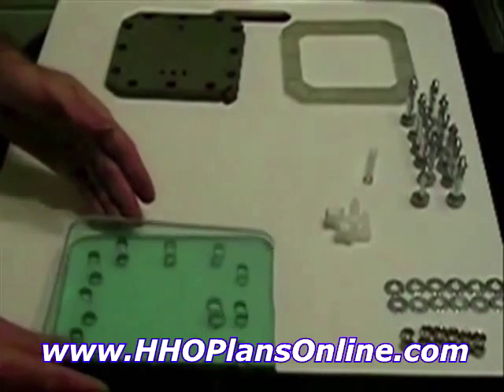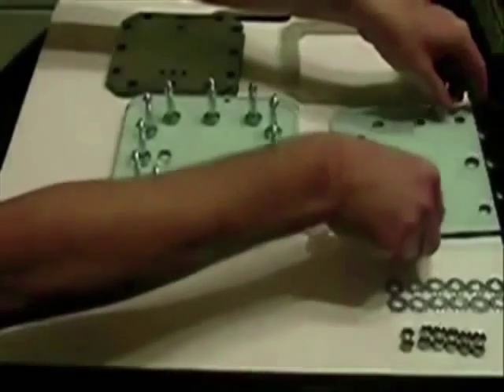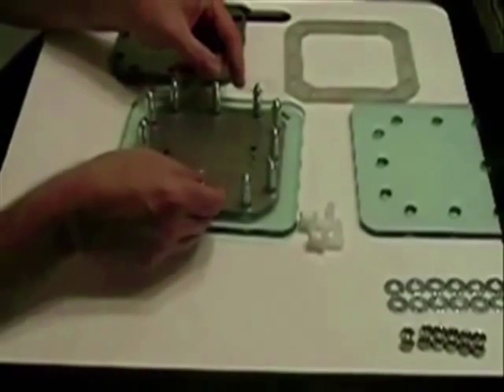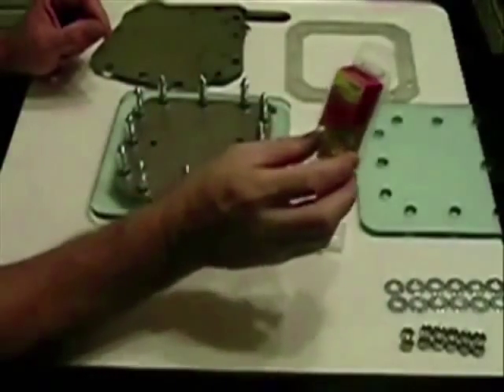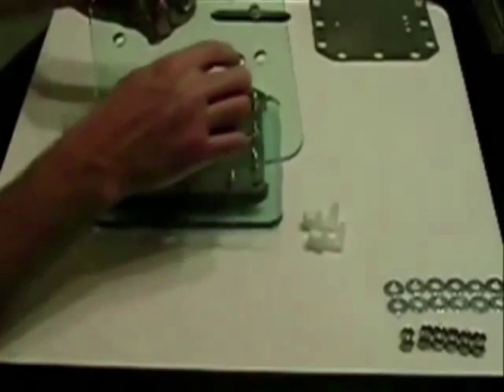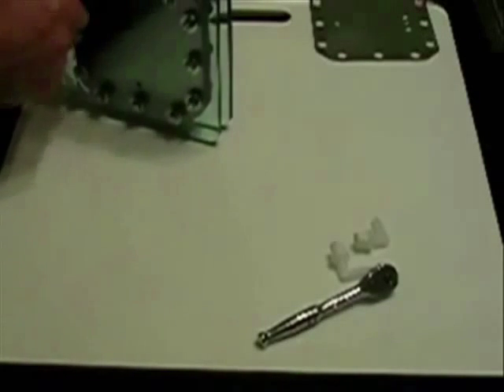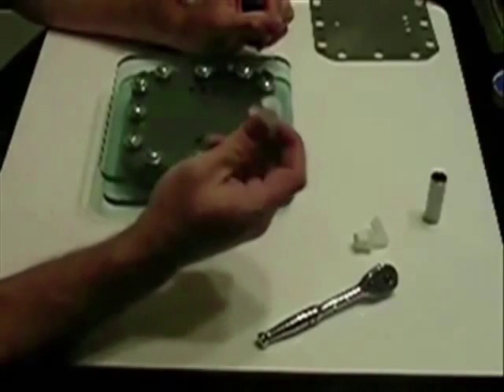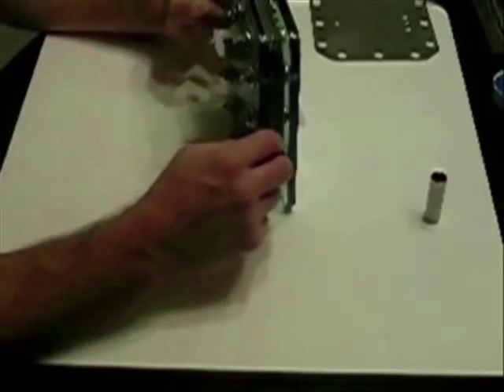DIY Plans To Build Homemade Hydrogen Fuel Cell For Car or Truck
Check for info. DIY Plans To Build Homemade Hydrogen Fuel Cell For Car or Truck.